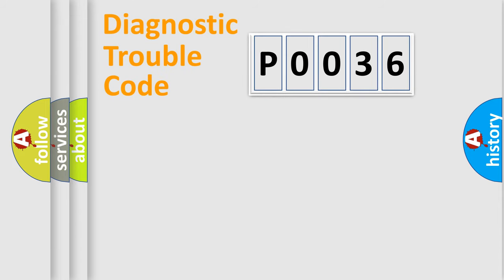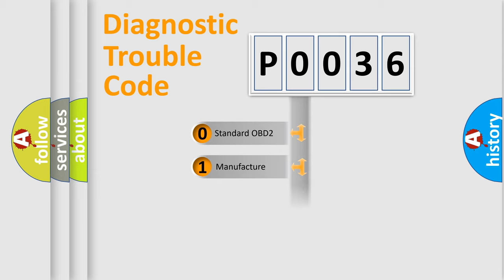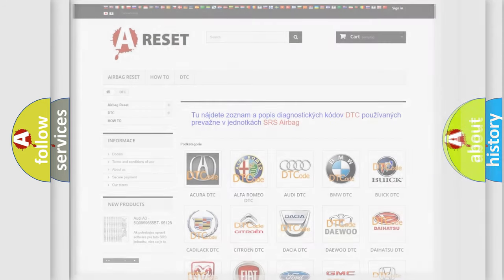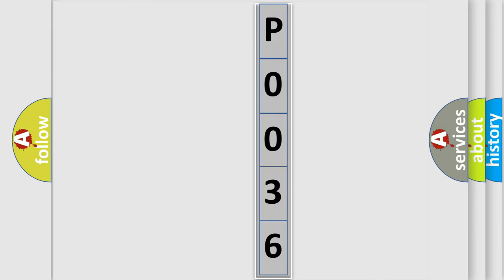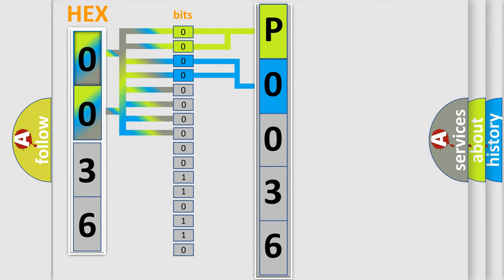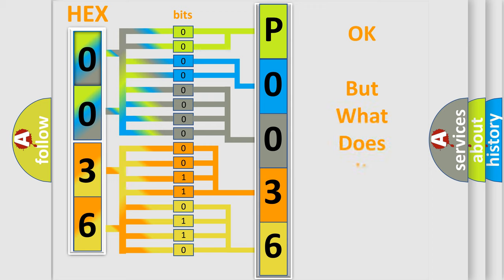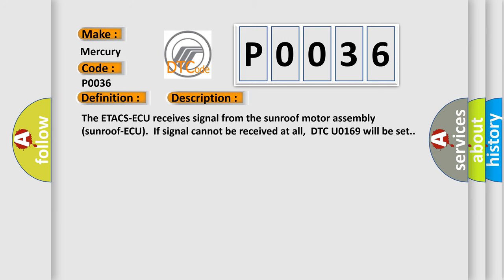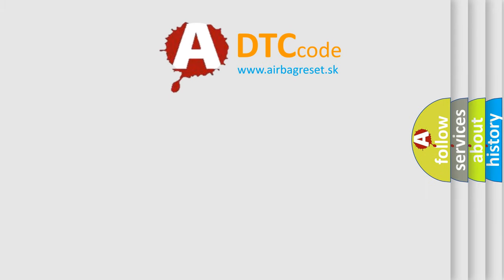DTC Mercury P0036 Short Explanation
Contents:
0:21 Basic DTC analysis according to OBD2 protocol standard.
1:48 Insight into programming
2:58 A diagnostically understandable description of the Diagnostic Trouble Code
3:05 Basic error definition

Make
Mercury
Code
P0036
Definition
Sunroof LIN timeout
Description
The ETACS-ECU receives signal from the sunroof motor assembly sunroof-ECU  If signal cannot be received at all,  DTC U0169 will be set
Cause
 The sunroof motor assembly may be defective The wiring harness or connectors may have loose,  corroded,  or damaged terminals,  or terminals pushed back in the connector